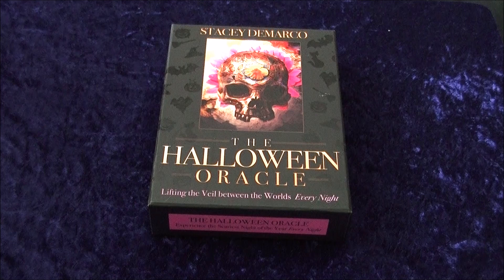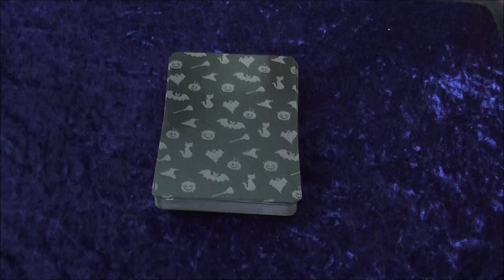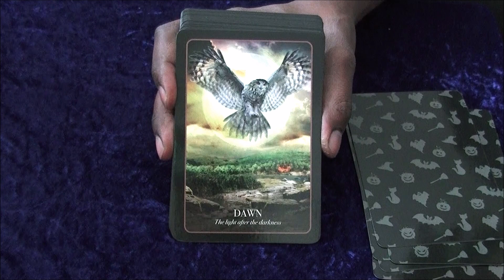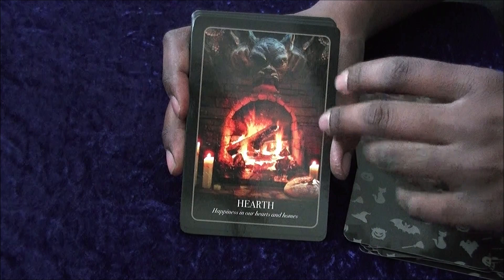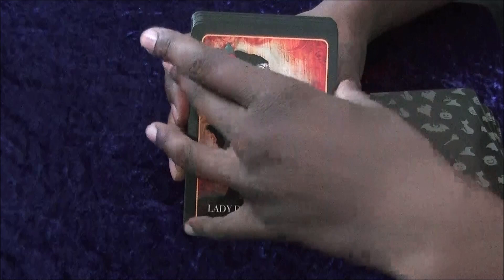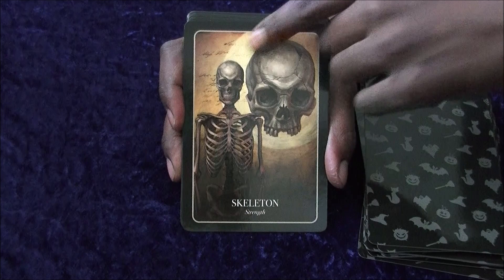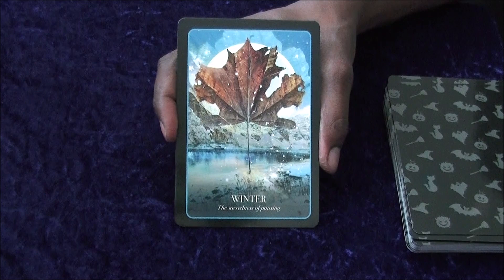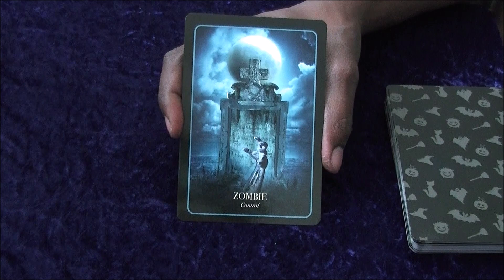Blue Sicx Tarot: Halloween Oracle Review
Hey Tarot fans!

In this video I'll be reviewing Stacey Demarco's Halloween Oracle.